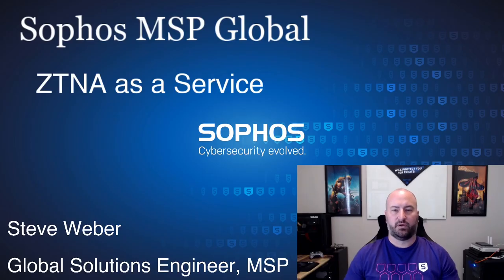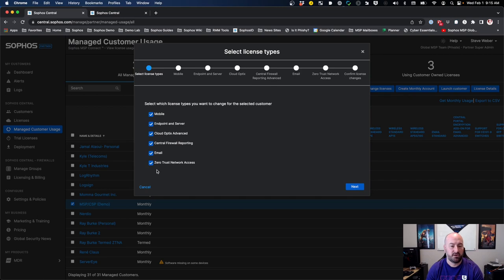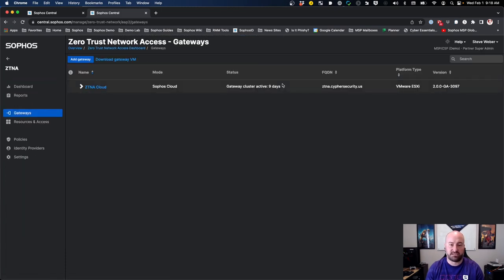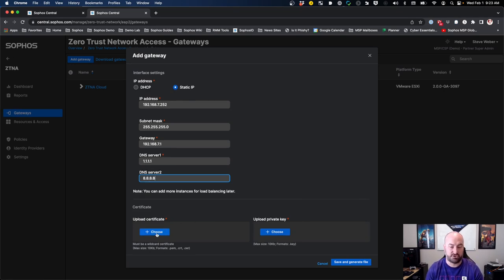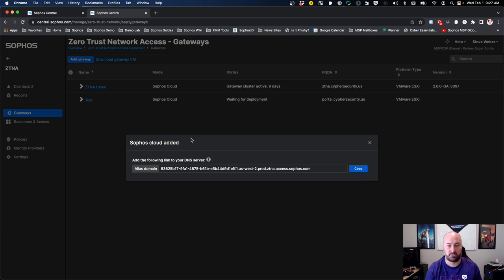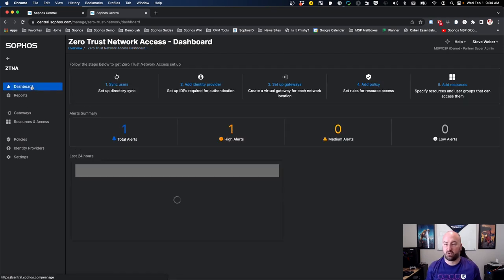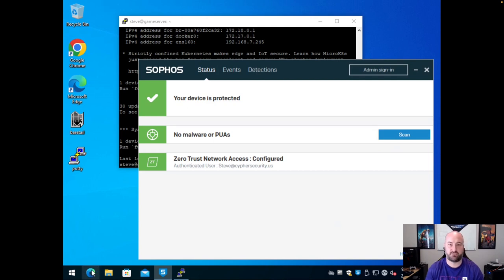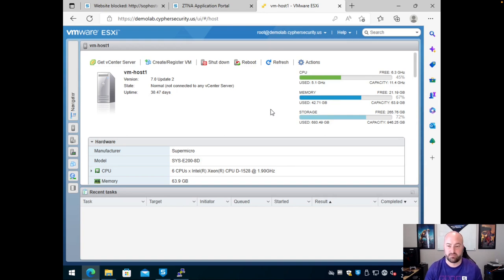ZTNAaaS on MSP Flex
Zero Trust Network Access as a Service on Sophos MSP Flex. Overview on How ZTNA works, Initial setup of ZTNAaaS and the enduser experience with ZTNA.